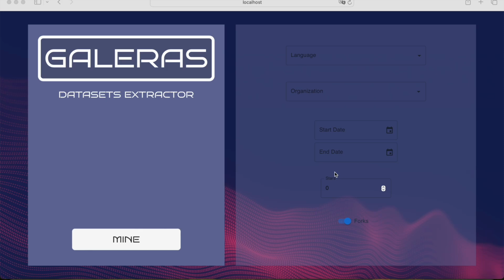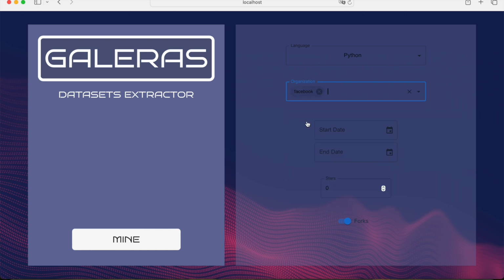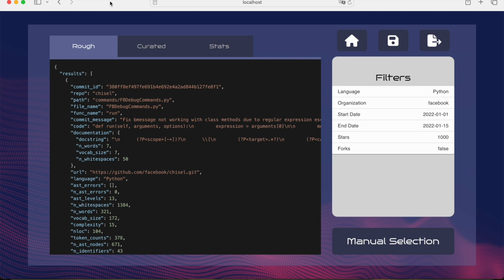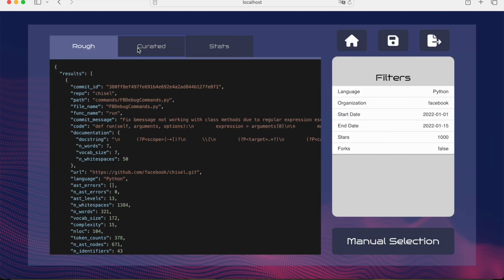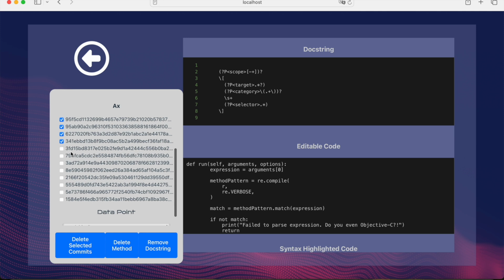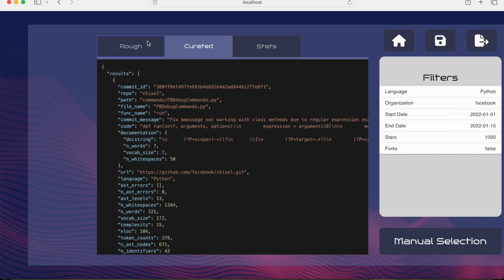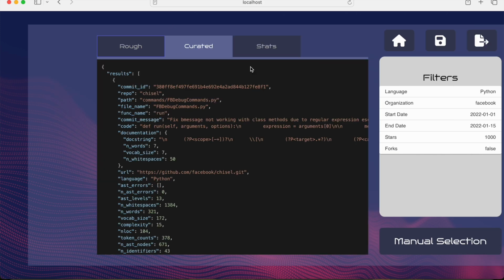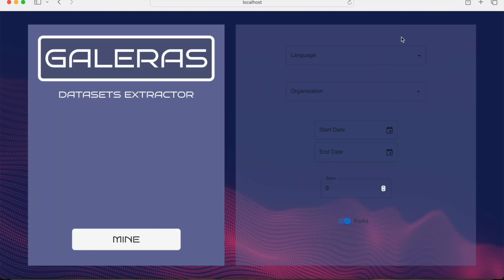Galeras Demo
How the Galeras project works.